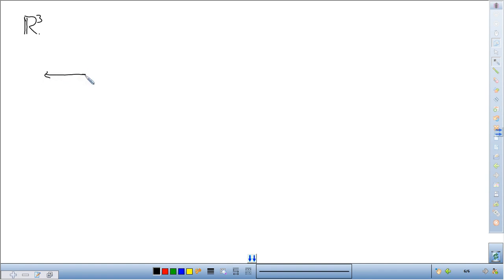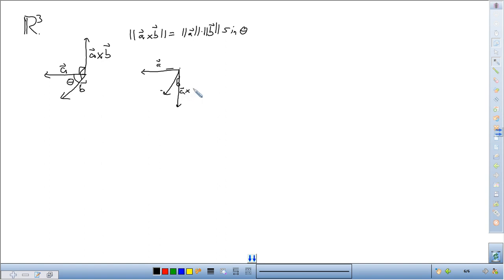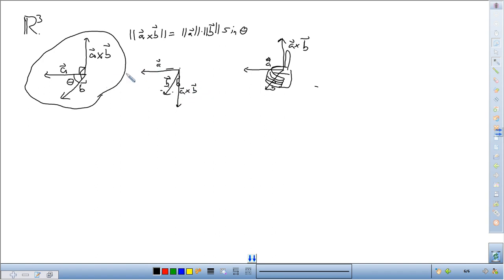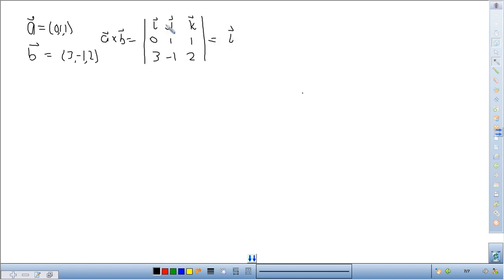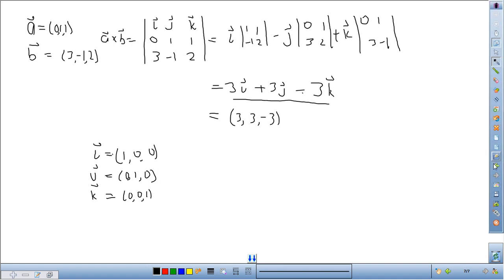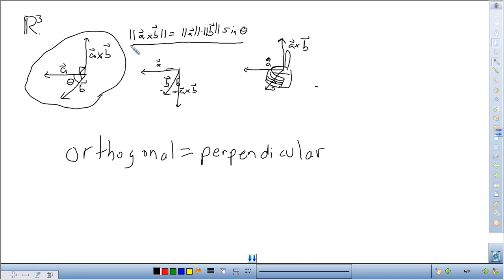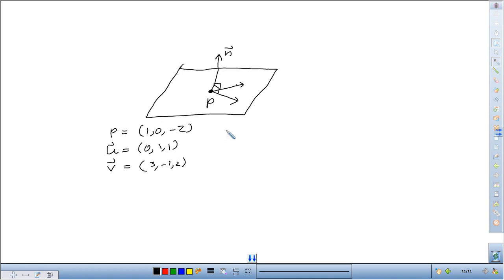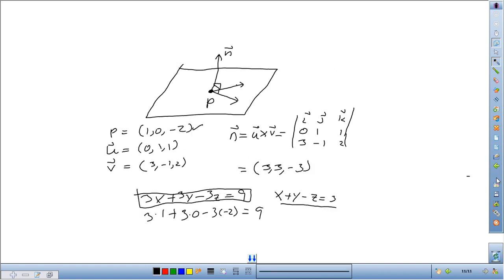Cross Product Mini Lecture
I feel that the text I am using for linear algebra didn't do cross products their justice due, so I have created a supplemental mini lecture on cross products for my course.